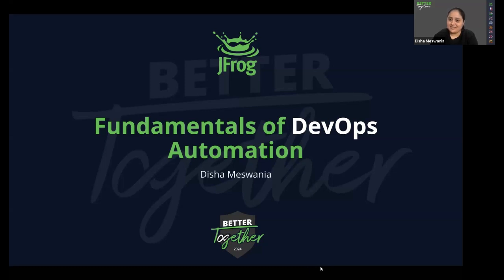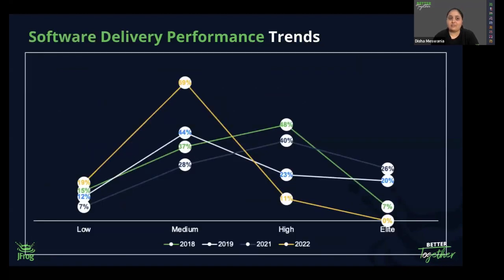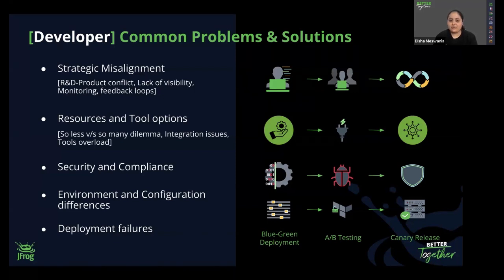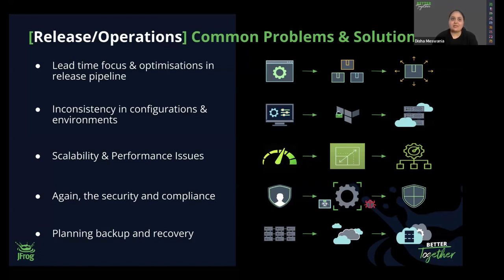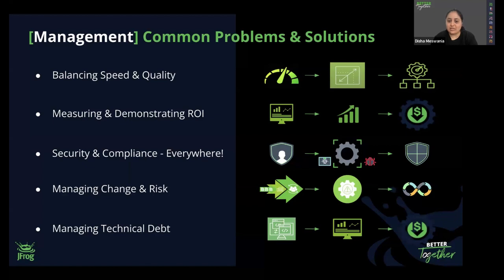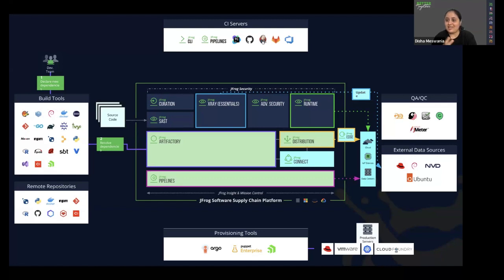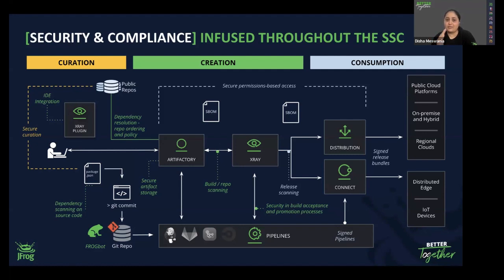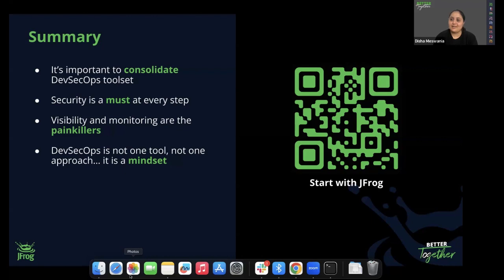Fundamentals of DevOps Automation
Insightful stories from DevOps experts on emerging trends and technologies that will redefine DevOps in the coming years.